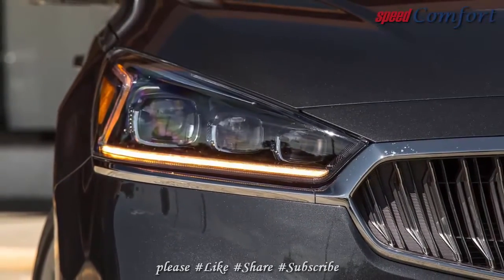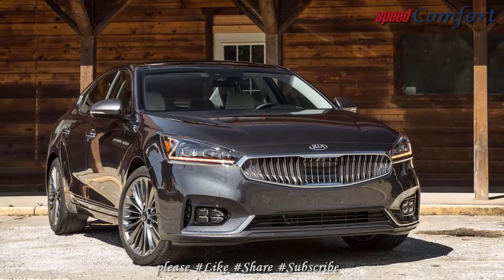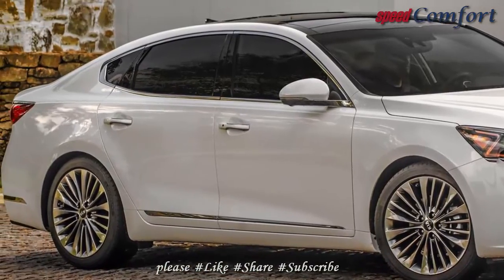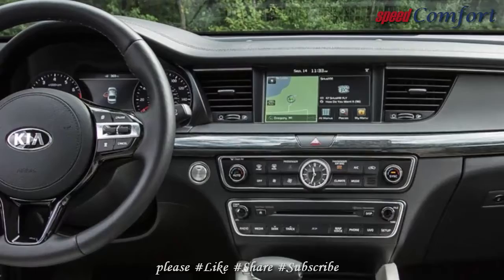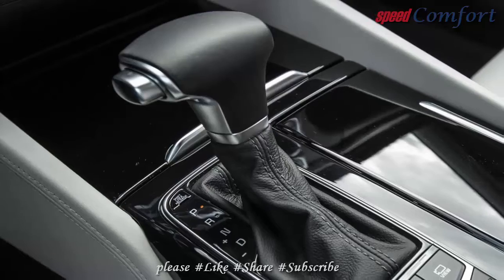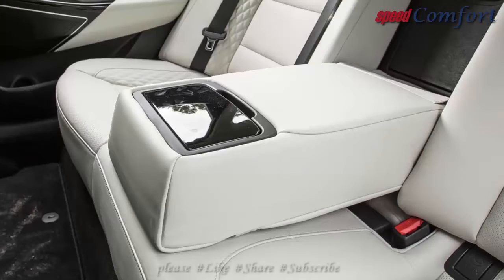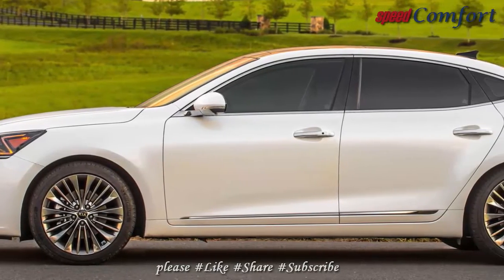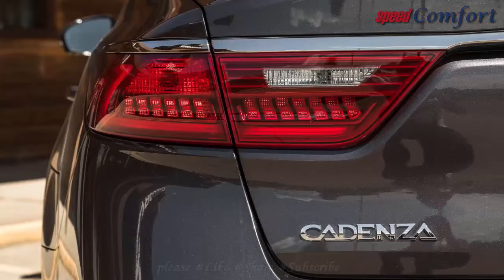2018 Kia Cadenza Review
Kia’s Cadenza is a compelling choice in a shrinking segment. For those who prefer sedans to SUVs, it not only represents a solid value but also provides near-luxury features throughout its model range. Inside its well-built cabin is room for four adults to stretch out in comfort, and the luxe features only get better the further up its range you climb. Both Apple CarPlay and Android Auto are standard features, and highly sought-after active safety tech—automated emergency braking, lane-departure warning, adaptive cruise control, and more—is provided as standard on the midrange Technology trim and the top-spec Limited. That the Cadenza wears a handsome and upscale design is icing on the automotive cake.

The Cadenza’s classy, well-built cabin provides the same luxuries as its rivals and then some. Outward visibility is good, too. Overall, the Cadenza is a lovely space to spend time.

The Cadenza’s fair acceleration, refined ride, and handling capability will satisfy those in the market for a full-size sedan. Braking performance needs improvement, however, and other rivals simply offer more speed and better cornering ability.

While not as quick as its rivals, the Cadenza’s V-6 engine is velvety smooth and competent. The transmission could be more refined, but the Smart driving mode makes the most of the powertrain’s capabilities.

The Cadenza is no slouch—6.7 seconds from zero to 60 mph is plenty of pep—but it’s still one of the pokier cars in this segment. Get on the accelerator hard, and the eight-speed automatic is slow to catch on, with abrupt, late downshifts. The Cadenza is better suited to laid-back driving styles than aggressive ones.

LED interior lighting and a panoramic sunroof join the Luxury package on the base Cadenza Premium. Other than that, the cabin remains as spacious, comfortable, and well equipped as last year’s model.